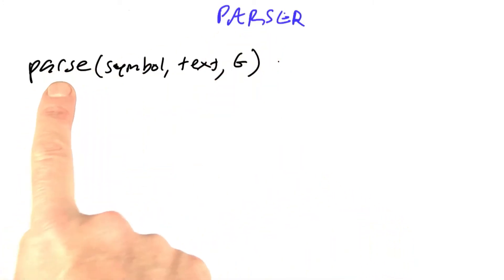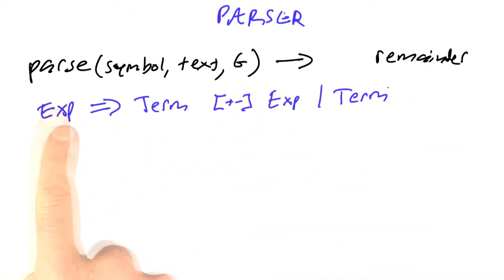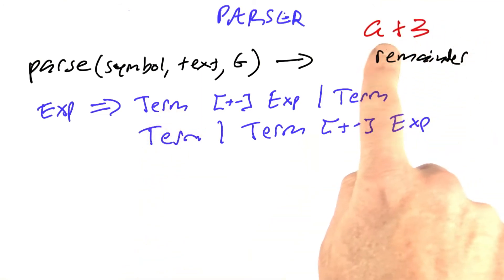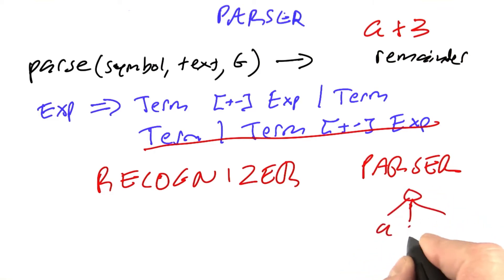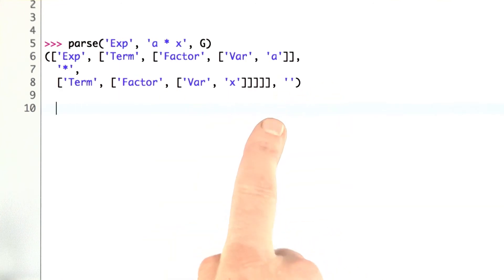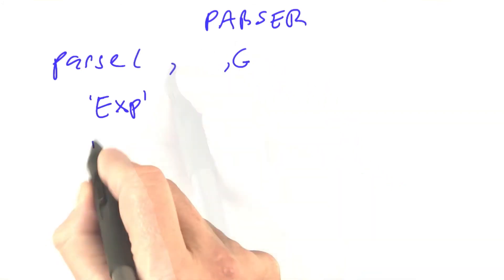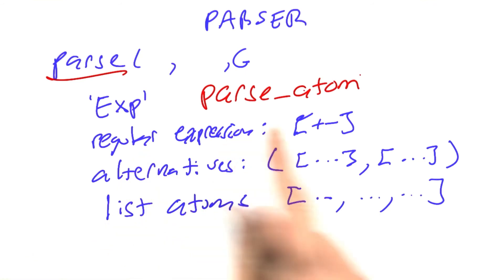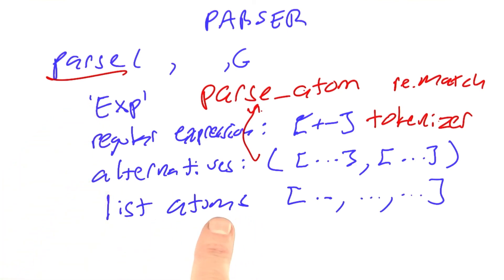Parsing - Design of Computer Programs